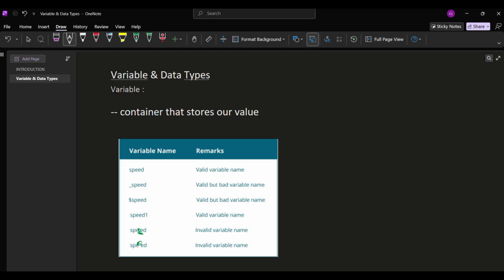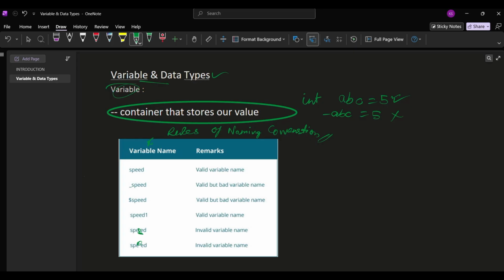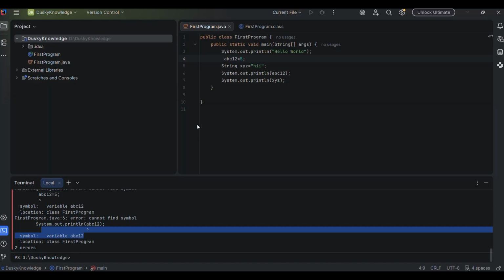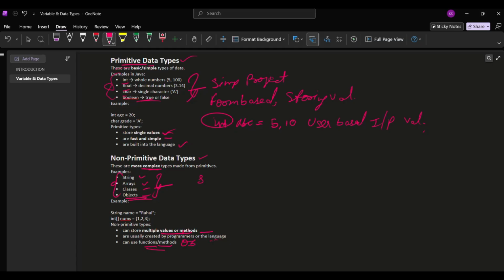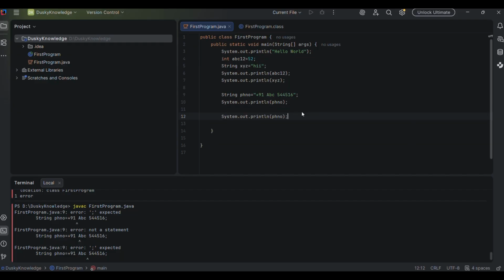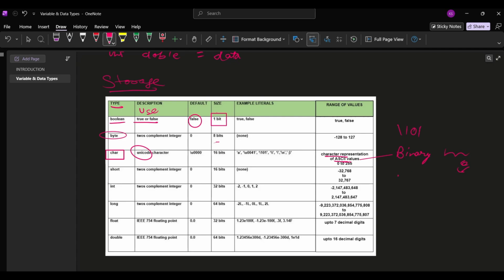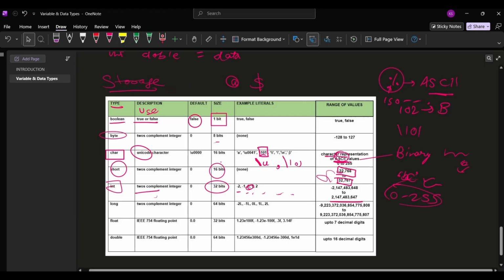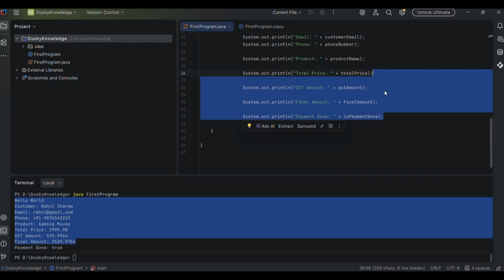Java Variables & Data Types Deep Dive | Think Like a Developer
Variables & Data Types in Java Explained Deeply!

Most tutorials only teach syntax.
In this video, we will understand Variables and Data Types in Java like real software engineers.

📌 Topics Covered:

1. What is a Variable REALLY?
2. Memory Explained Visually
3. Primitive vs Non-Primitive Data Types
4. int, double, char, boolean, String
5. Hidden Concepts Beginners Miss
6. Type Safety in Java
7. Why String is NOT Primitive
8. Why Banking Systems Avoid double
9. BigDecimal Explained
10. Variable Naming Best Practices
11. Type Casting in Java
12. Industry-Level Examples
13. Real Project Logic

💻 We are not just memorizing syntax.
We are learning how developers think while building real-world applications.

 This video is perfect for:
• Beginners
• College Students
• Placement Preparation
• Future Java Developers
• Backend Developers

 TASK to do:
Create a Student Fee Management Program using:
• String
• int
• double
• boolean

and print all details on the screen.

🔥 Continue the Java Full Stack Journey step by step with DuskyKnowledge.